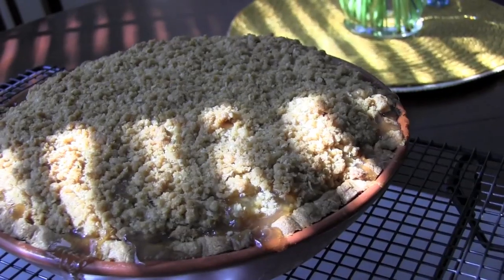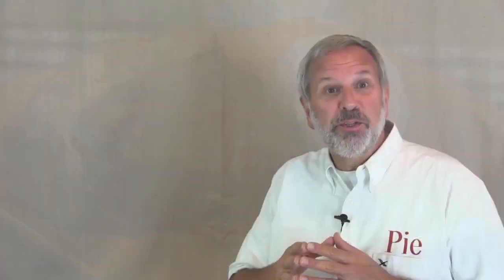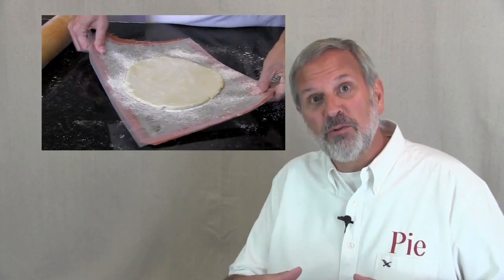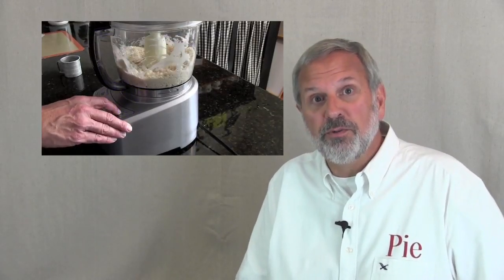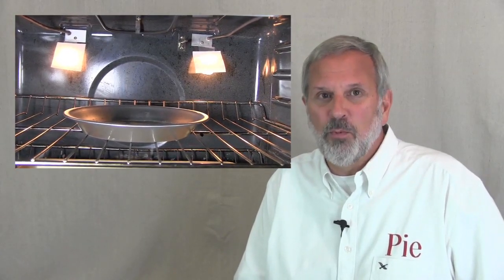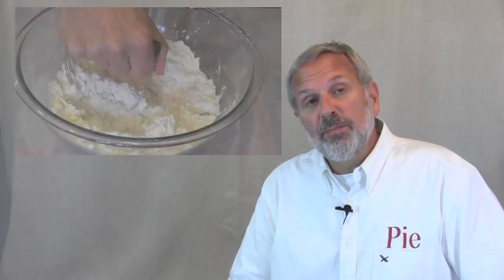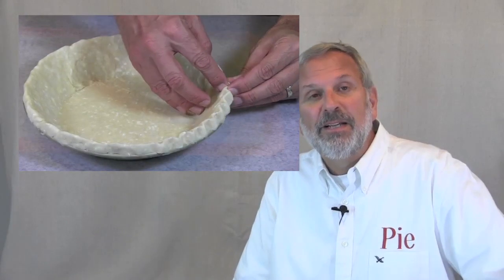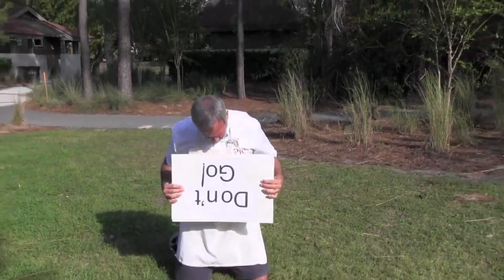Welcome to The Pie Academy.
HELPFUL LINKS*